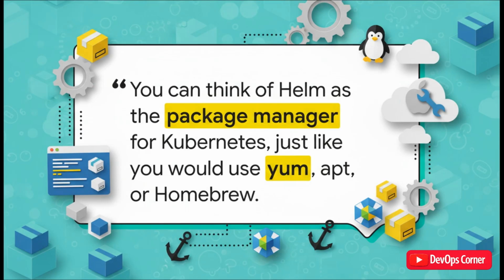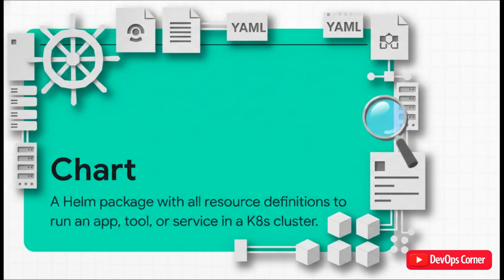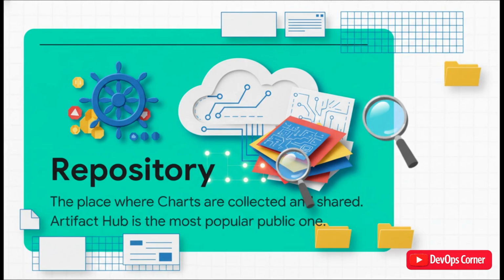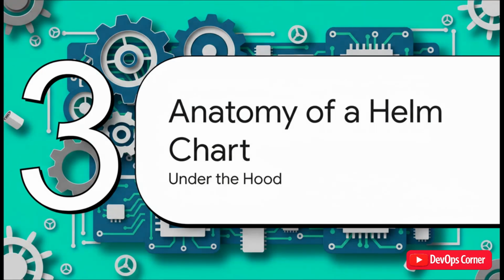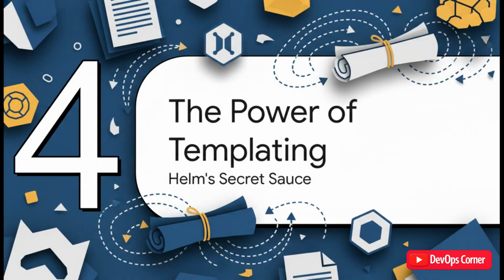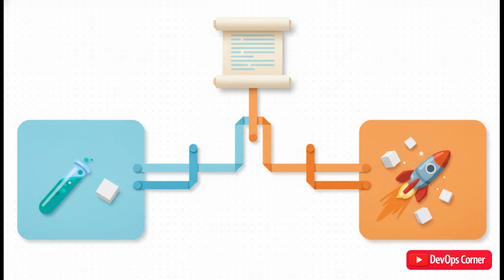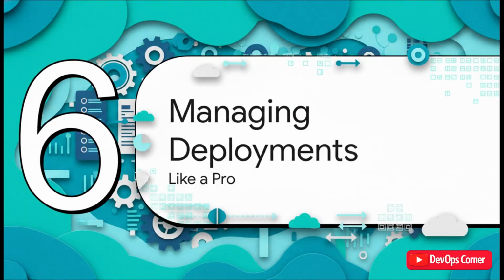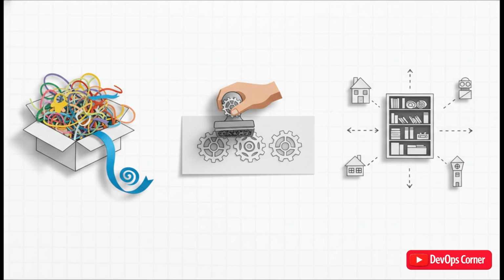What is Helm in Kubernetes? Helm and Helm Charts explained | Kubernetes Explainer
What is Helm in Kubernetes? (Helm & Helm Charts Explained Simply!)

Managing Kubernetes YAML files manually can get messy — fast 😵‍💫
That’s where Helm, the package manager for Kubernetes, comes in.

In this video, you’ll get a clear, beginner-friendly explanation of Helm, why it exists, and how Helm Charts simplify deploying and managing Kubernetes applications.

If you’ve ever wondered:
👉 What problem does Helm solve in Kubernetes?
👉 What exactly is a Helm Chart?
👉 How does Helm compare to raw Kubernetes YAML?
👉 Why is Helm so popular in production clusters?

This Kubernetes explainer answers all of that — step by step 👇

🔍 What you’ll learn in this video:

✅ What is Helm in Kubernetes (simple explanation)
✅ Why Helm is called the Kubernetes package manager
✅ Helm architecture explained (Client, Charts, Releases)
✅ What is a Helm Chart and how it works
✅ Values.yaml, templates, and chart structure
✅ Real-world use cases for Helm in Kubernetes
✅ When (and when NOT) to use Helm

🎯 Perfect for:

Kubernetes beginners

DevOps & Platform Engineers

CKA / CKAD certification candidates

Anyone confused by Helm & Helm Charts

This video gives you the mental model you need before writing or using Helm charts in real projects.